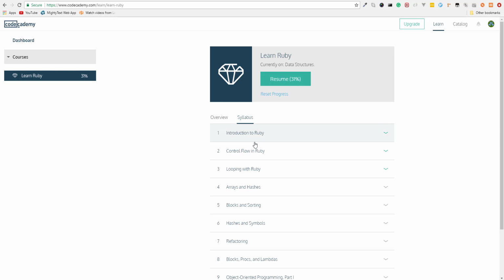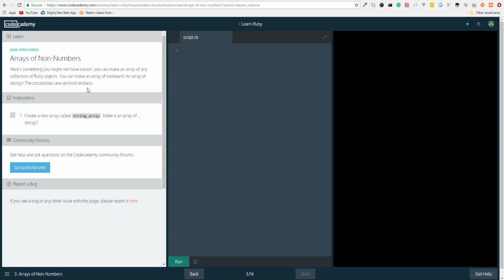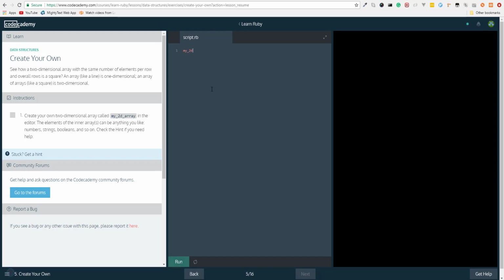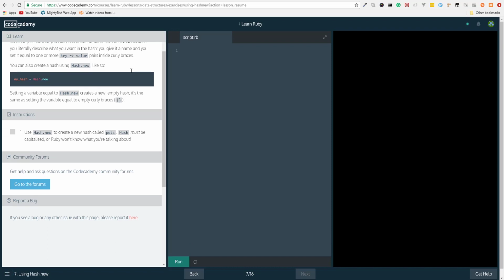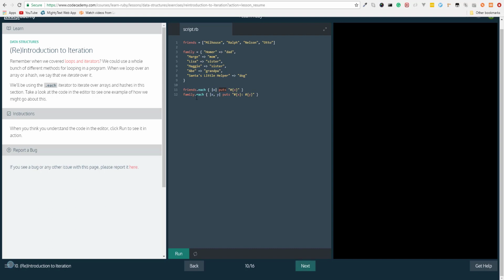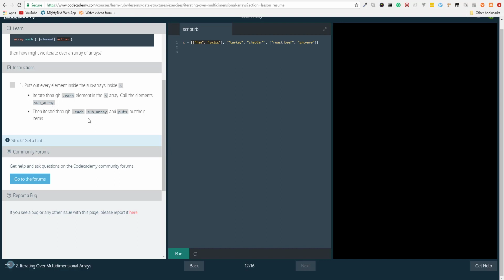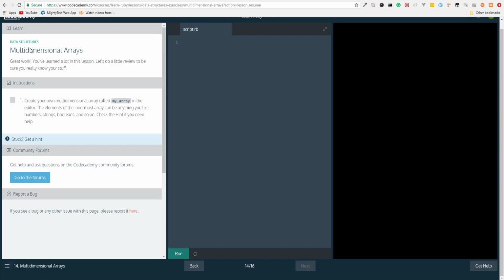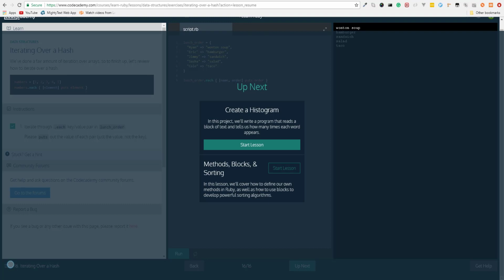Let's Learn Ruby on Codecademy - Episode 7 - Data Structures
In this episode, we're going to learn about data structures in Ruby.